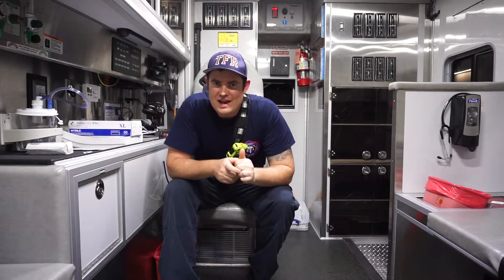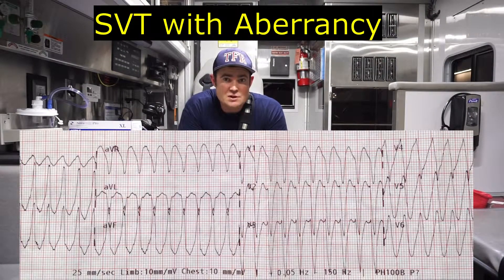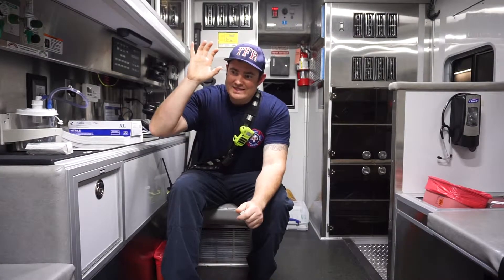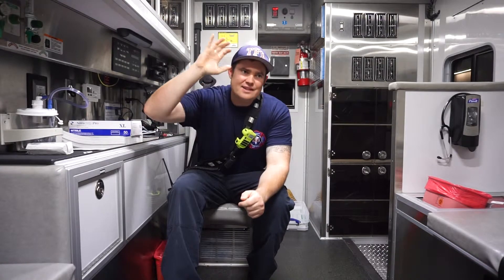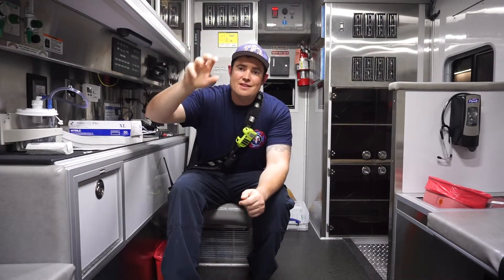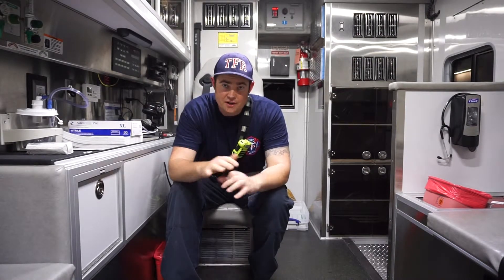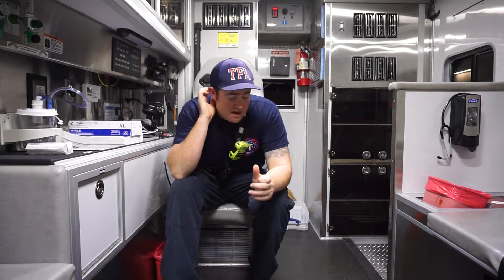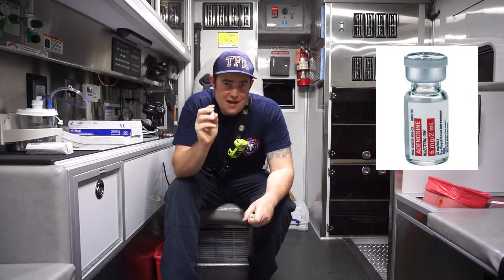What is Adenosine - Quick EMS / Nursing Guide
Quick guide to understand Adenosine, indications, contraindications, adverse effects, etc.